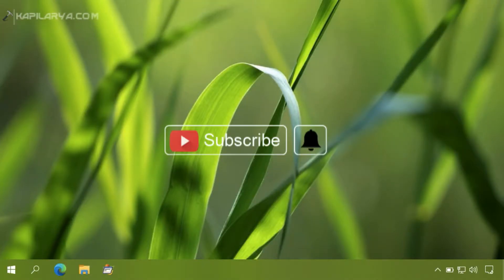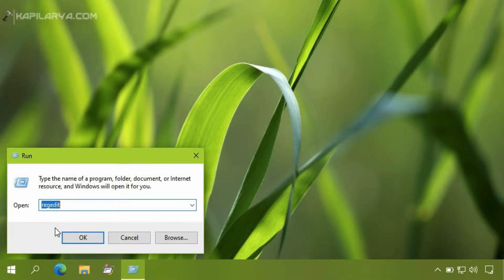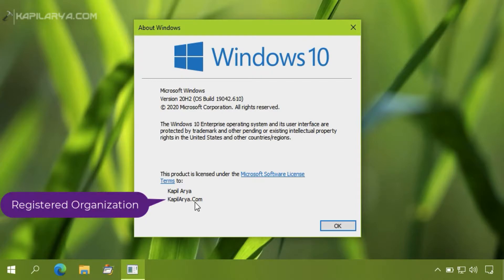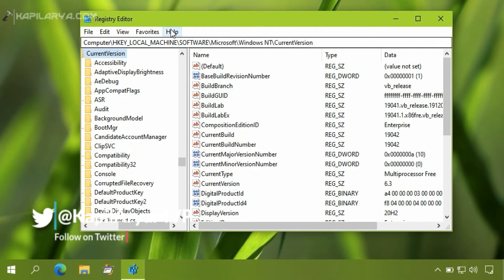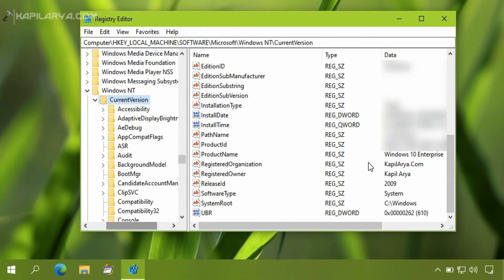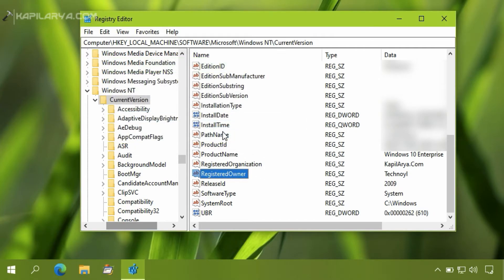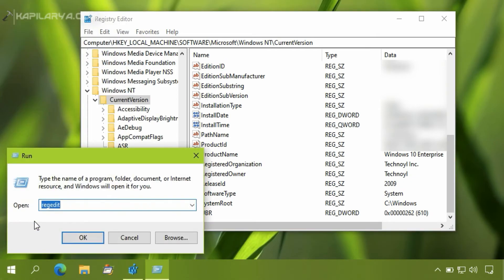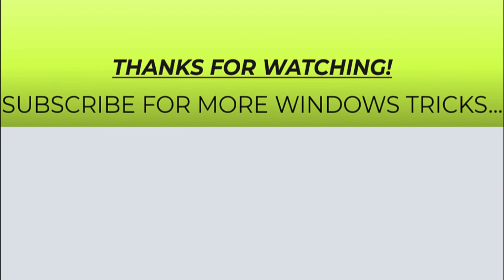Change Registered Owner and Organization in Windows 10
This video will show you how to quickly change Registered Owner and Organization in Windows 10 using simple registry edit.